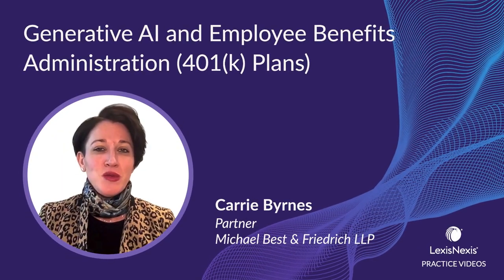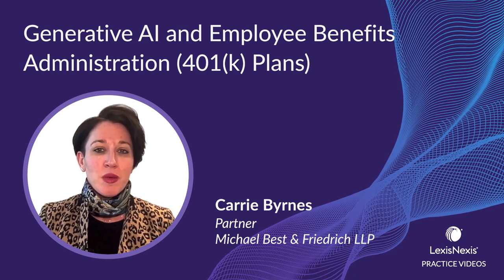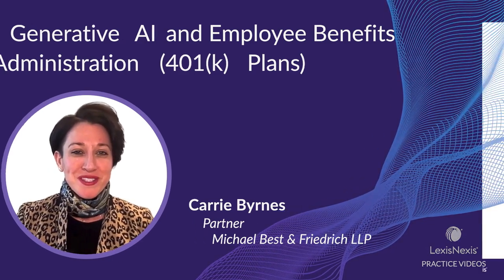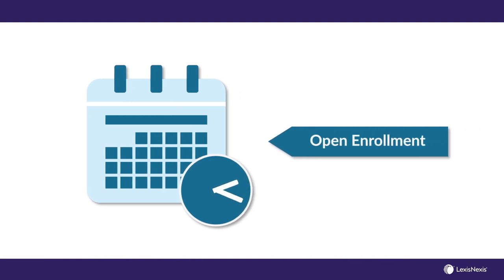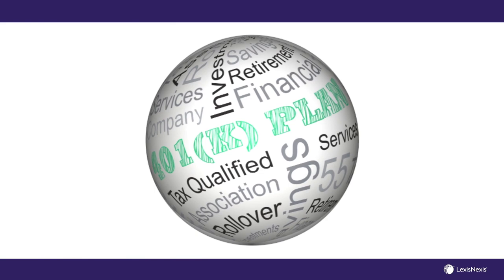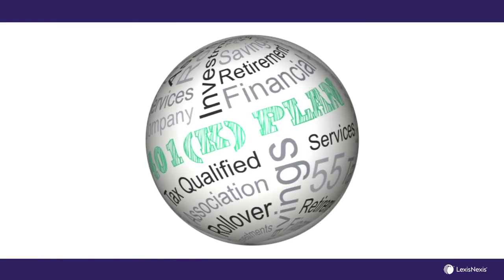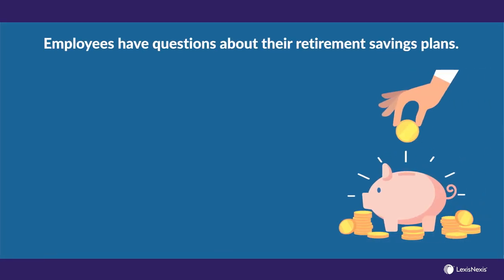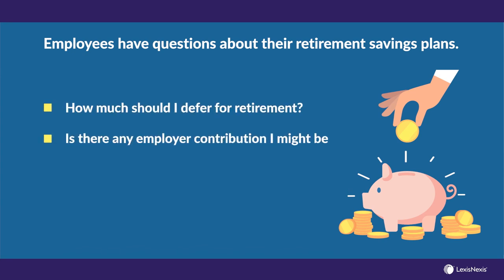Generative AI and Employee Benefits Administration (401(k) Plans) (Excerpt)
Check out this video by Carrie Byrnes, of Michael Best & Friedrich, on using artificial intelligence tools in 401(k) plan administration. Don't leave your fiduciary duties at the door when using AI. Grab a Practical Guidance trial ID to view the whole video.